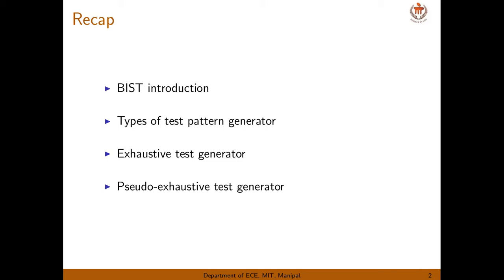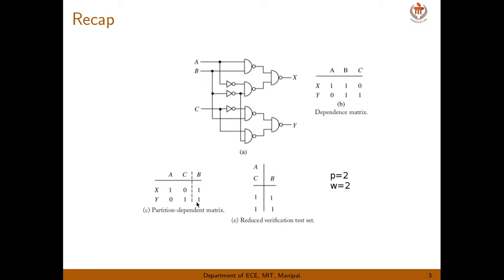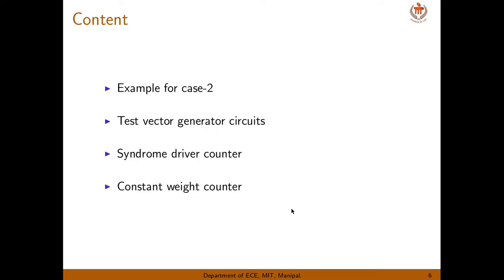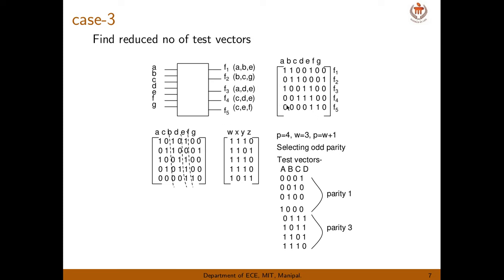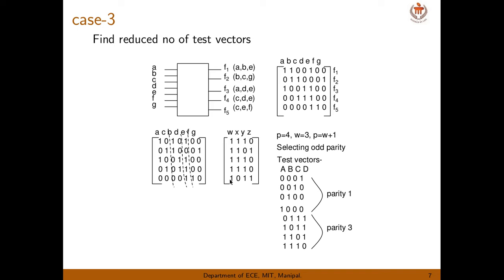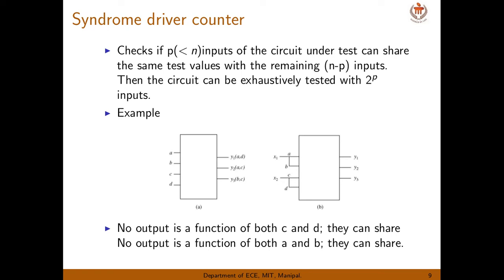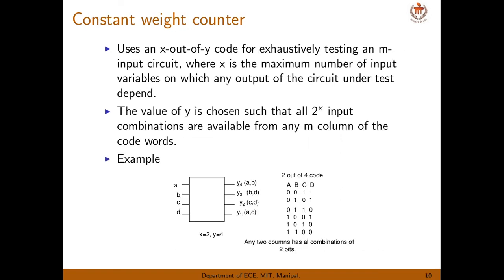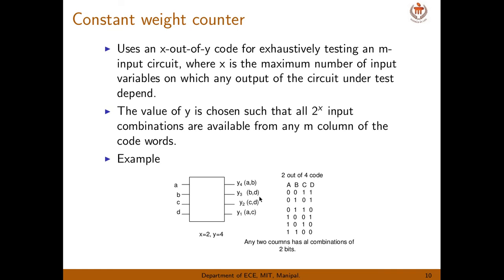Bist Part-2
It is a part of VLSI testing and Testability.